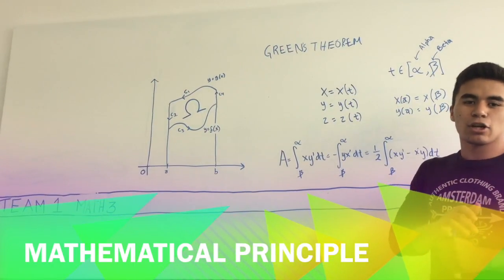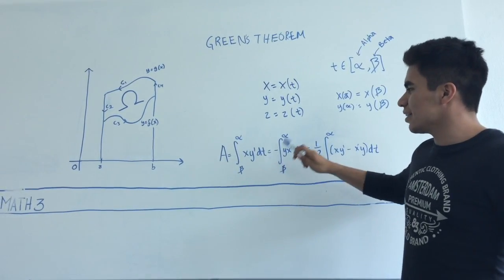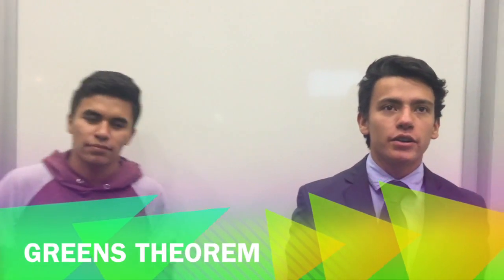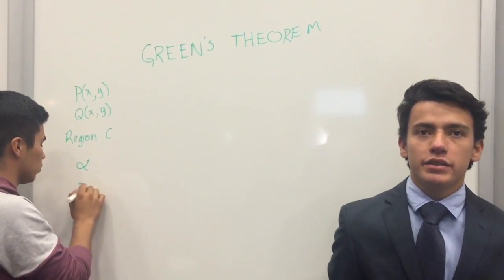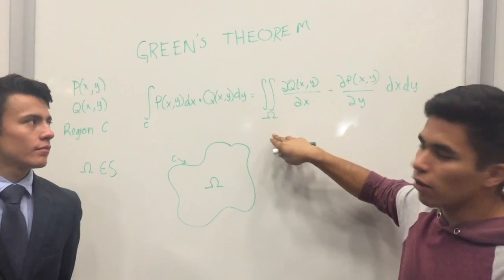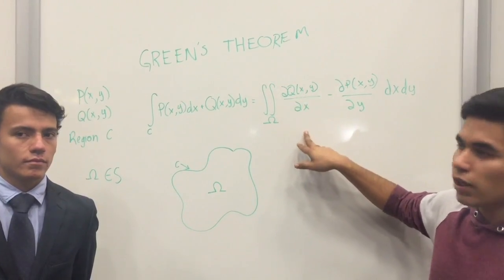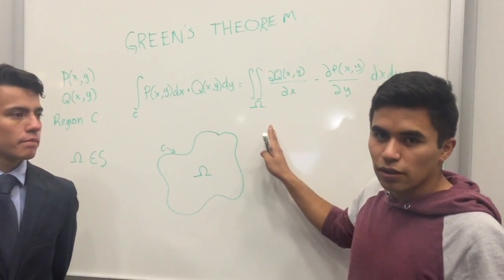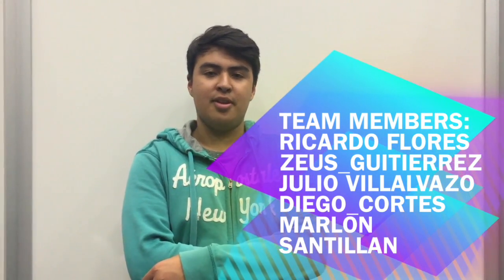PBL mate 3